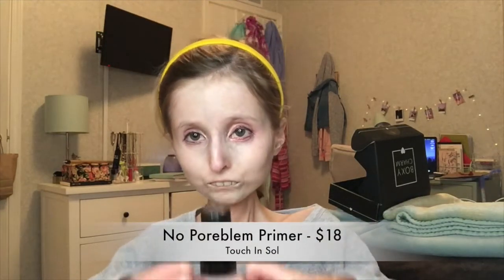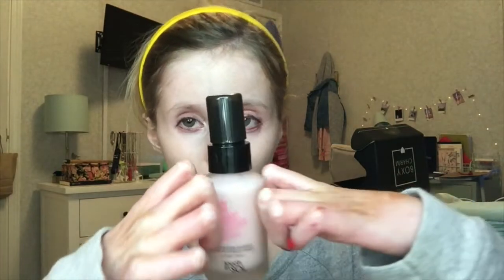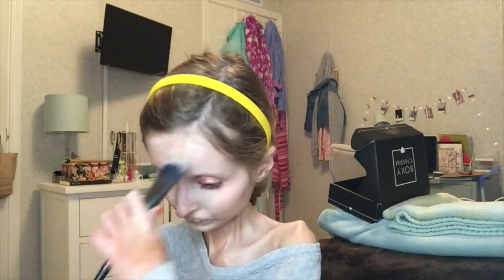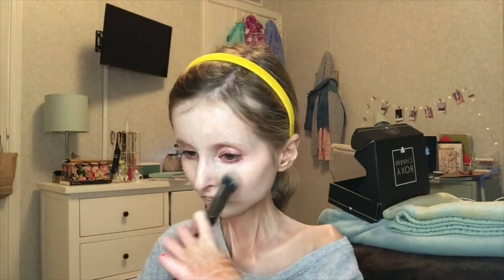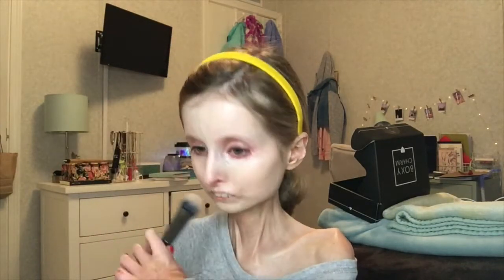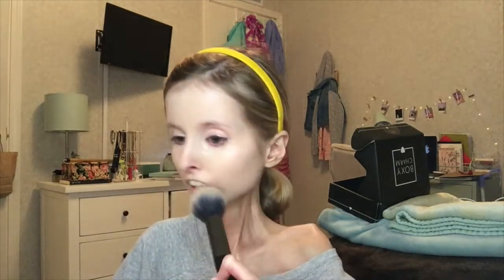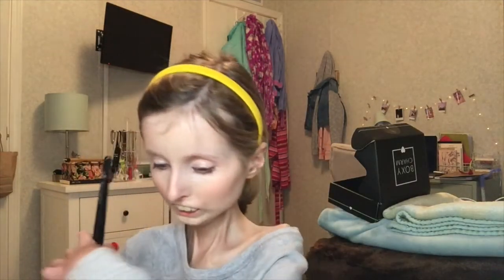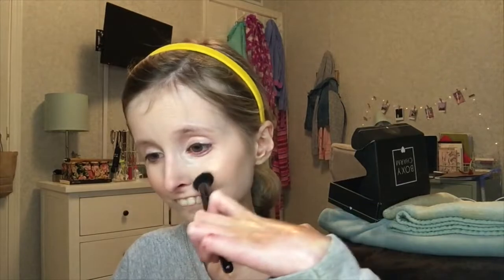February Boxycharm // Try On Review // 2019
Thanx for watching! This boxycharm was AMAZING!

Boxycharm is a beauty subscription box that is delivered to your home monthly for $21! The value of the box is ALWAYS over $100! I have linked all of the products down below, and added their price next to the link so you can REALLY see the value of the box!

CONTENTS OF FEBRUARY BOX:
TOUCH IN SOL No Poreblem Primer - $18: no-poreblem-primer-1
PRETTY VULGAR Shimmering Swan Ultra Reflective Highlighting Powder “Sparkling Sass” - $32: shimmering-swan-highlighter-sparkling-sass.html
SOL DE JANEIRO Coco Cabana Cream - $20: coco-cabana
TOO FACED Better Than Sex Mascara - $24: 80021.html
NUDESTIX Magnetic Luminous Eye Color “Copper Foil”: magnetic-luminous-eye-color